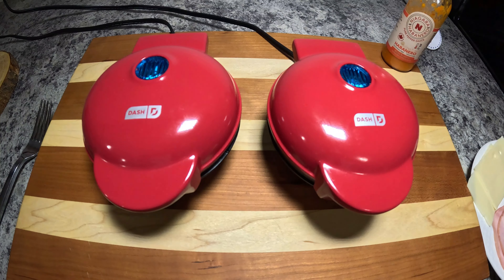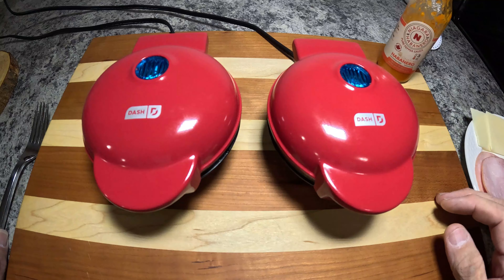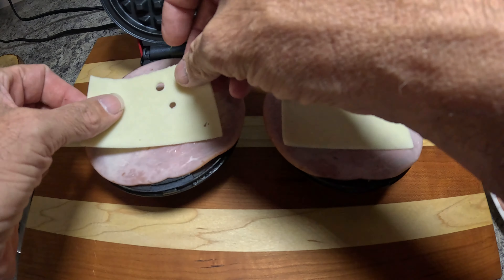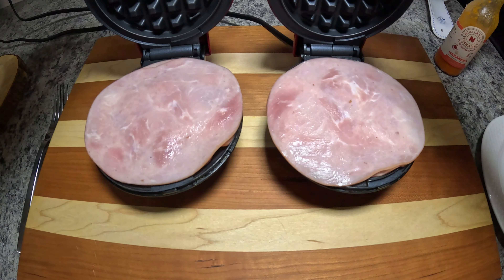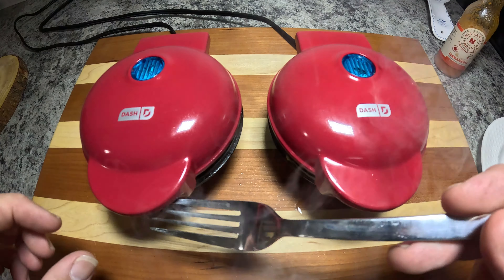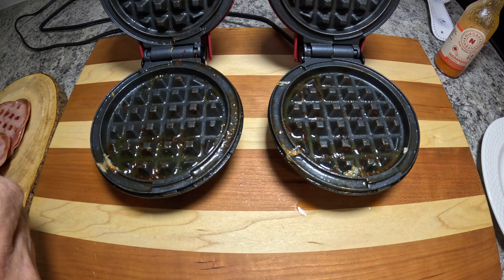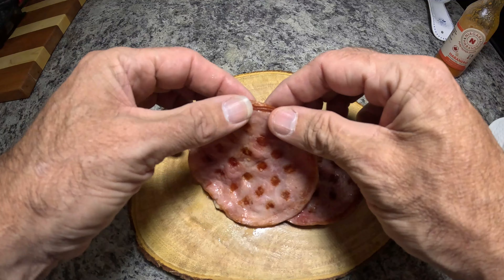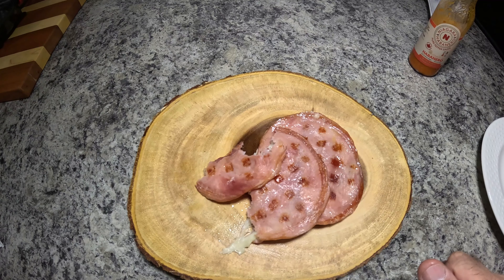Irresistible Ham And Swiss Mini Melts: The Ultimate Snack To Try!